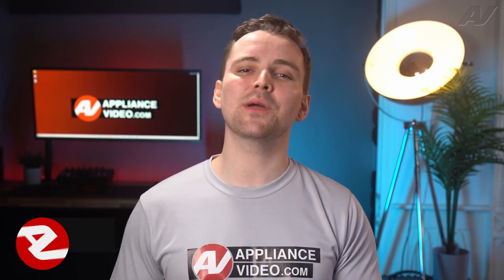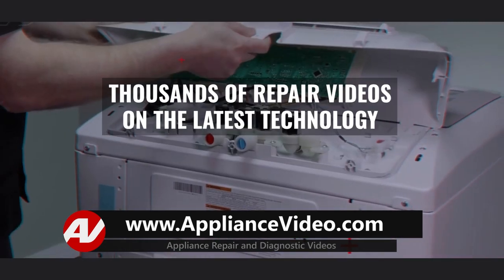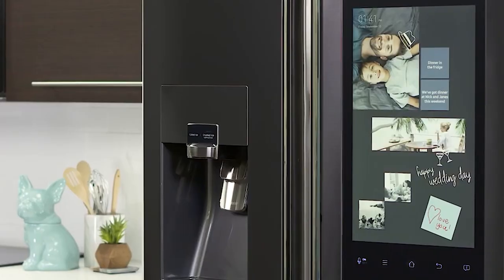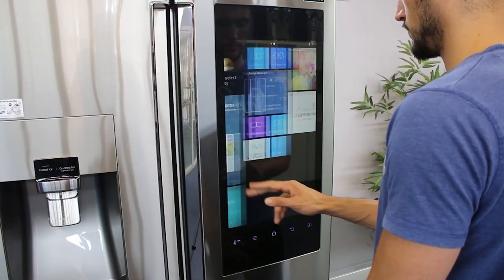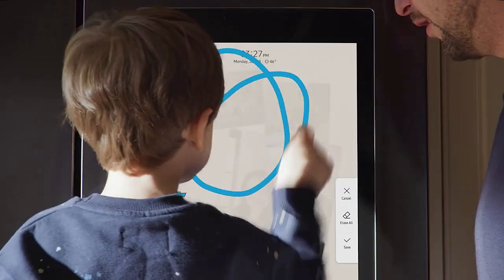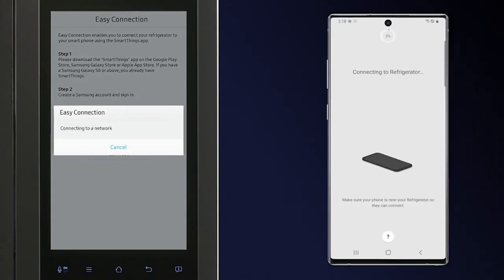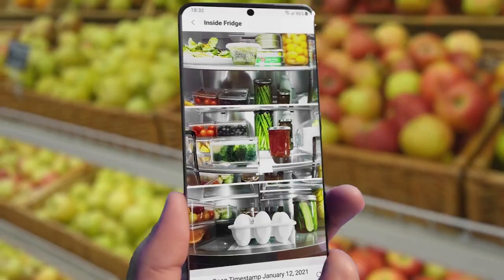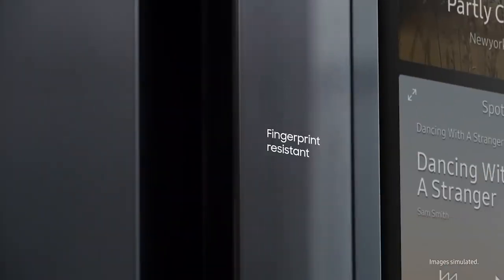Refrigerators with State-Of-The-Art Technology you will not Believe is possible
Admiral
Amana
Caloric
 Coldspot
 Crosley
D&M
Electrolux
Fedders
 Frigidaire
GE
General electric
Gibson
Glenwood
Hardwick
Hotpoint
JC Penney
Jenn-Air
Kelvinator
 Kenmore
 KitchenAid
LG
Litton
Magic Chef
Maytag
Modern Maid
Montgomery Ward
Norge
O’Keefe & Merritt
RCA
Roper
Samsung
Sears
Signature
Speed Queen
Sub-Zero
Tappan
Whirlpool